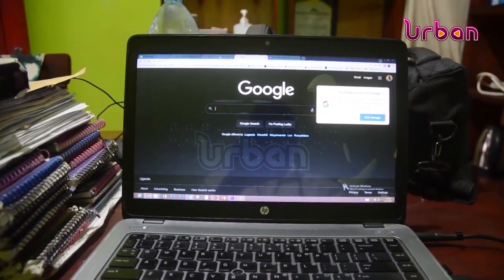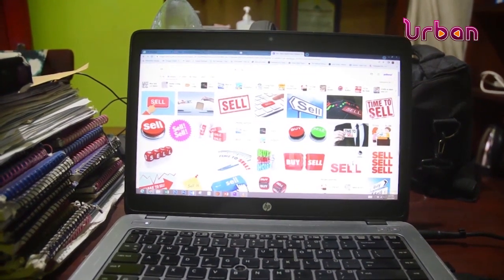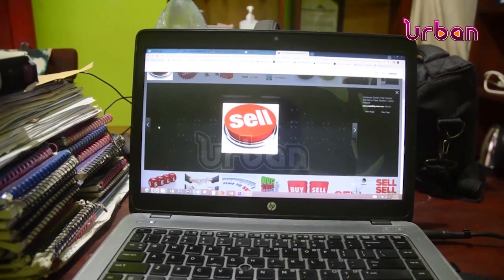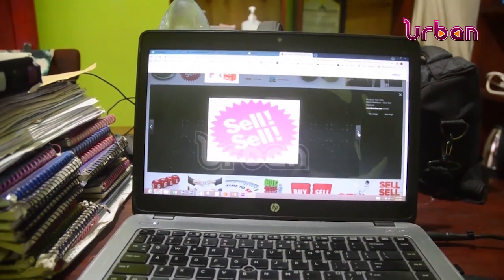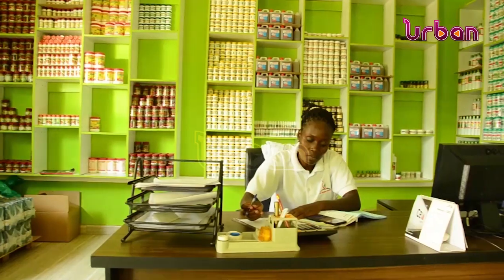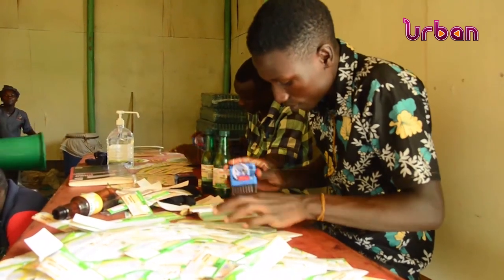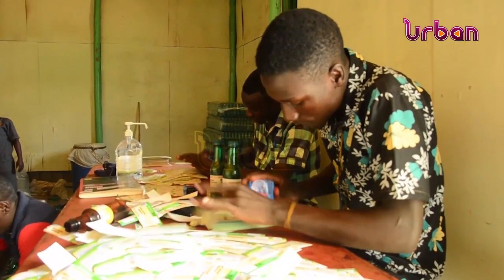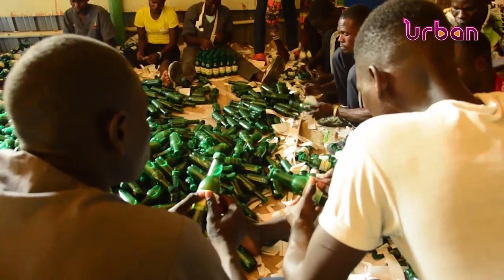A boost for E innovations